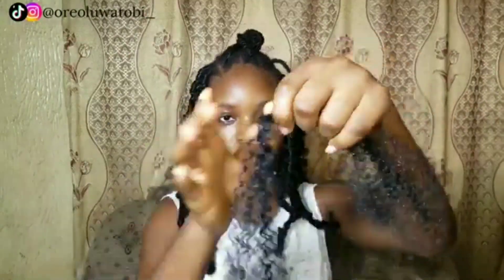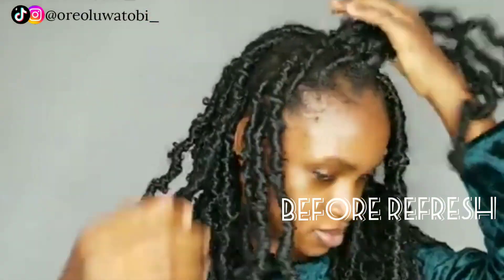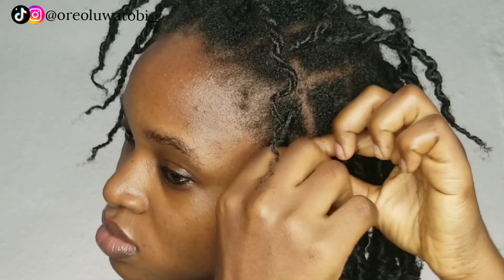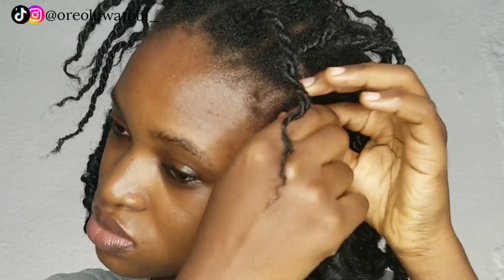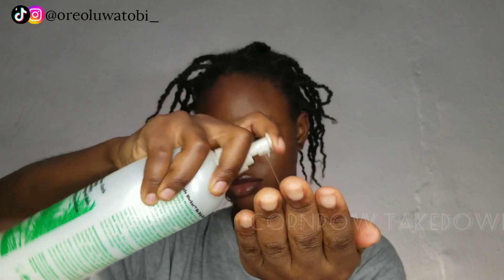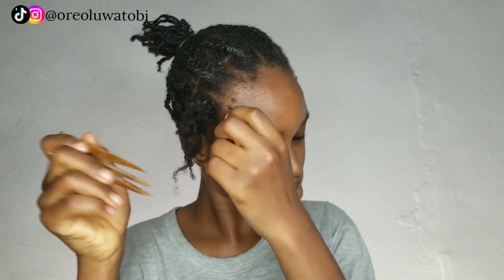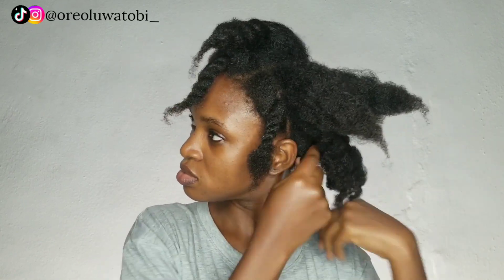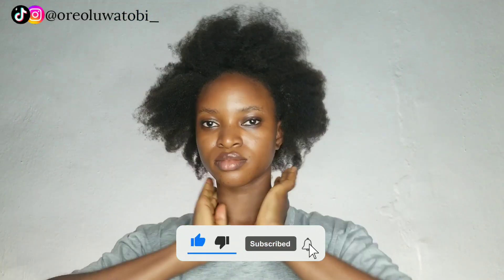EASY DIY LOCS TAKE DOWN WITHOUT MISTAKENLY CUTTING YOUR HAIR | DIY LOC TAKE DOWN TUTORIAL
RECOMMENDED VIDEOS